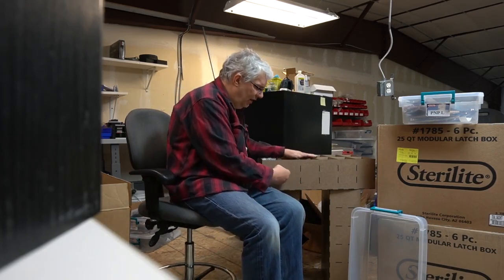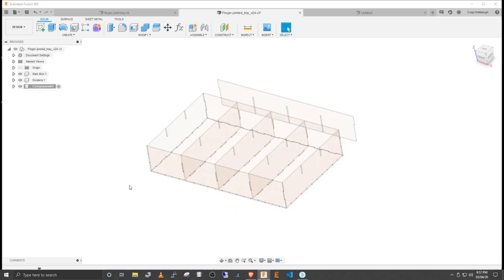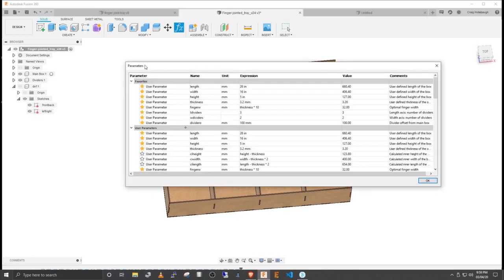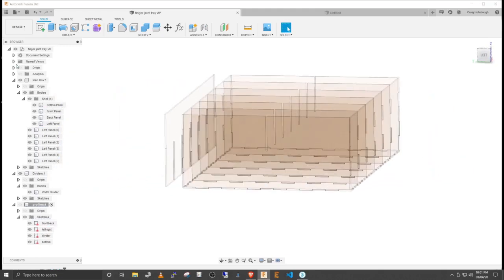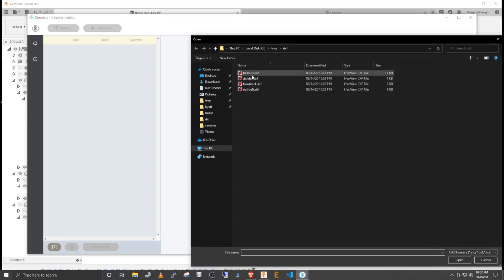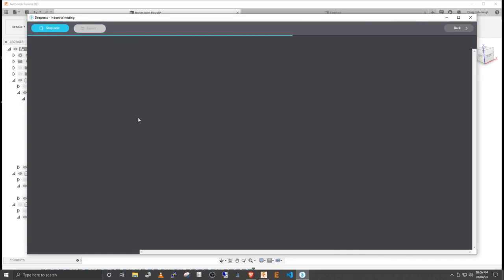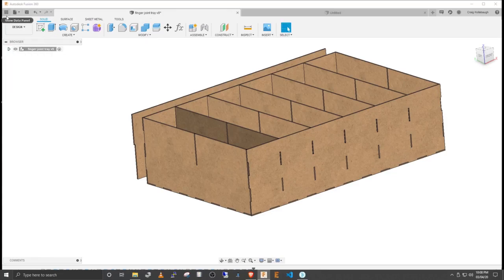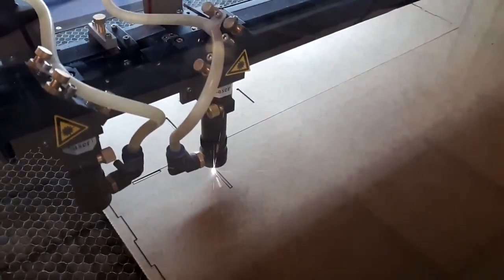200305 - Let's Make a Box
Moving to a new location!! Need serious organization before truck arrives. I have hundreds of anti-static bags full of SMT parts and nice 4 drawer cabinet. Here I make some 12 compartment trays for holding parts. Tray is hobbyistmaker's thingiverse finger-jointed box design, exported dxf, optimized laser cuts with free nesting software, glue-up then instant org!

Hardboard Tempered Panel (Common: 1/8 in. 4 ft. x 8 ft

Sterilite 25 Qt. Modular Latch Box Teal Sachet Case of 6